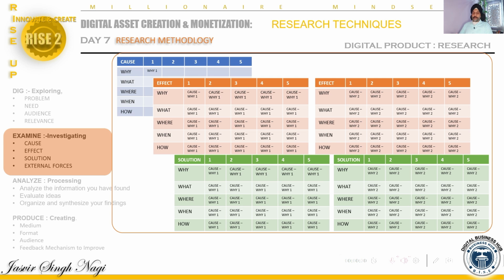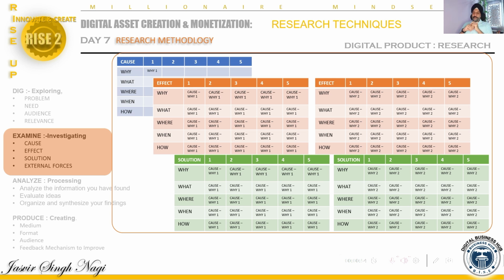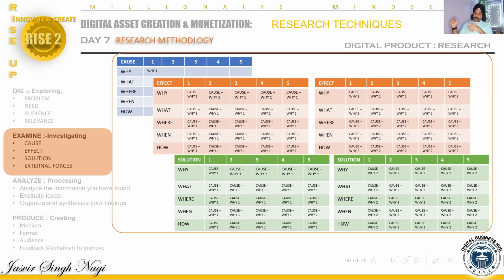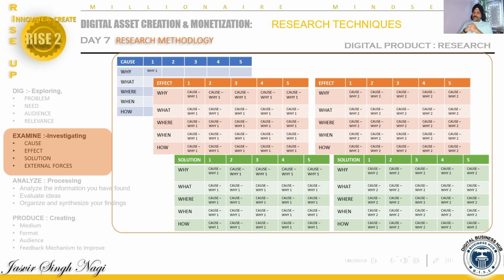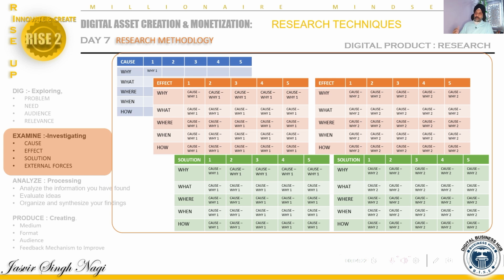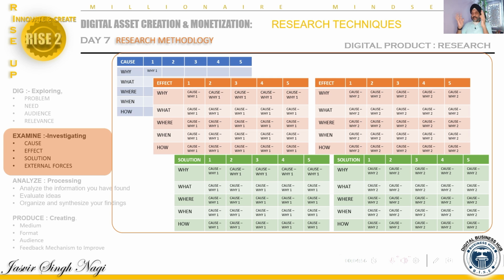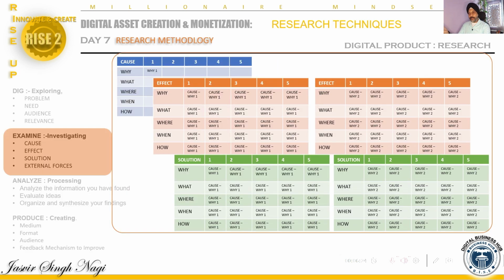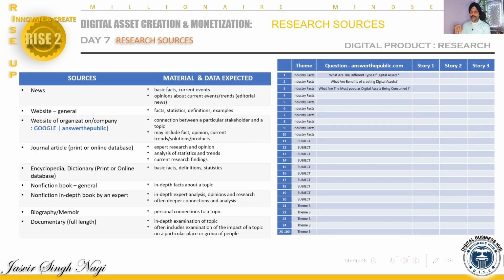RISE2 5 3 Research Methdology DAY 5 — Research Methodology | RISE 2 · RISE Digital Hub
"RISE 2 · DAY 5 — Research Methodology — Methodology

How to apply the research methodology in practice — source selection, synthesis, and output.